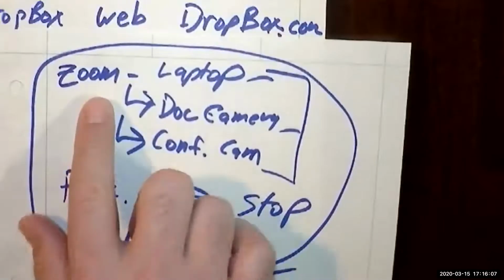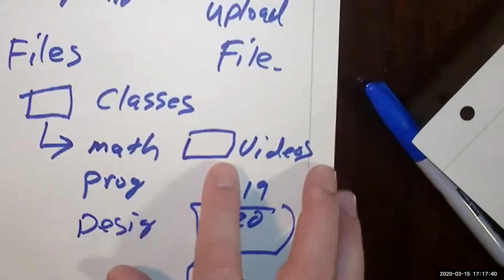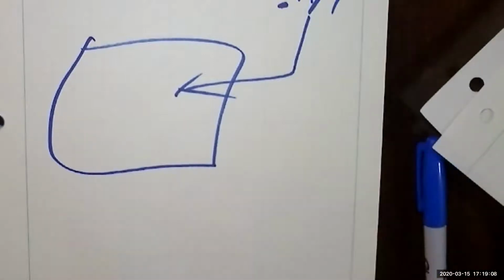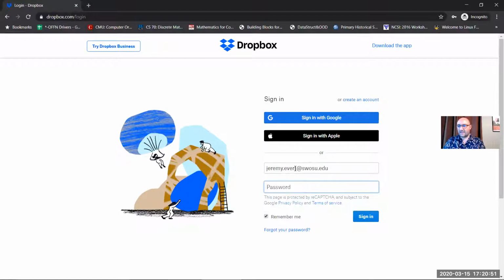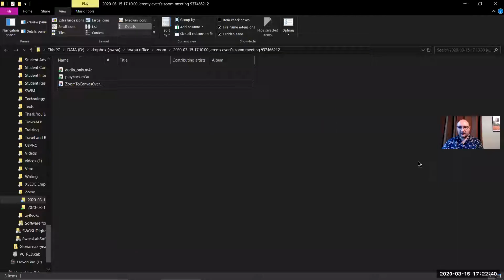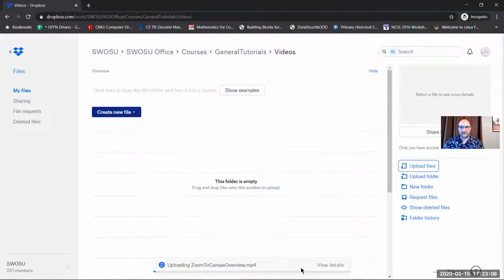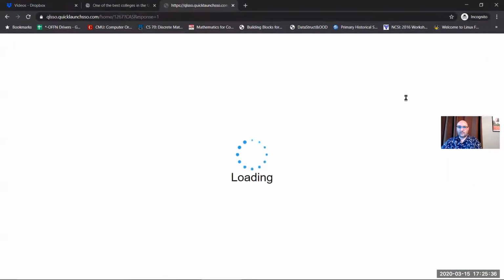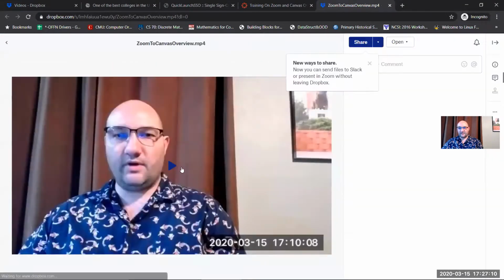Zoom To DropBox To Canvas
This video shows how I am able to upload a video from zoom into my Canvas course.